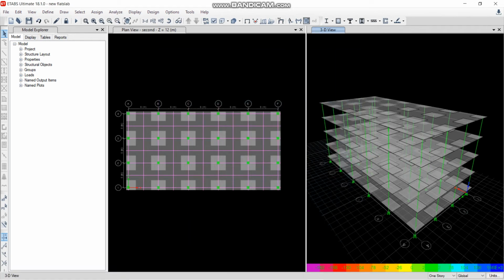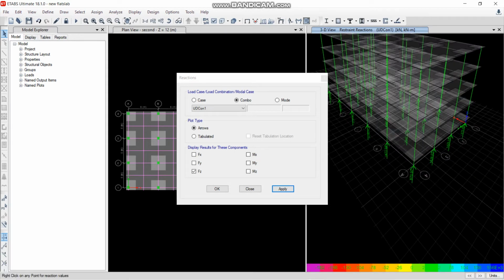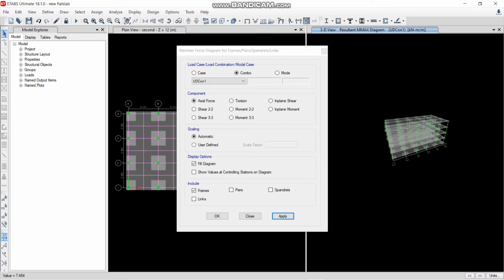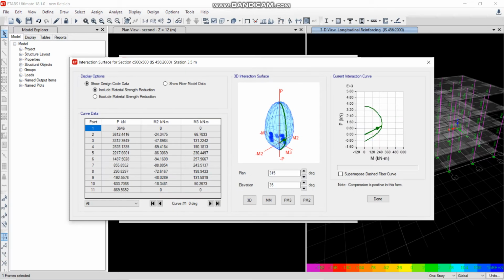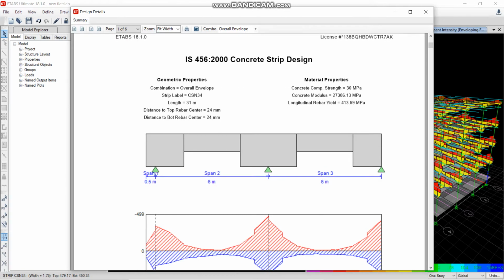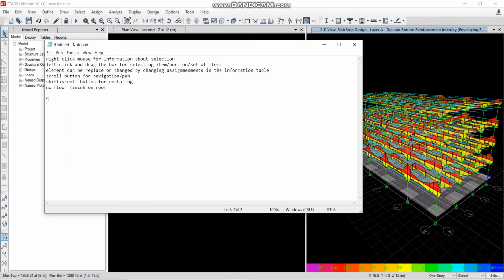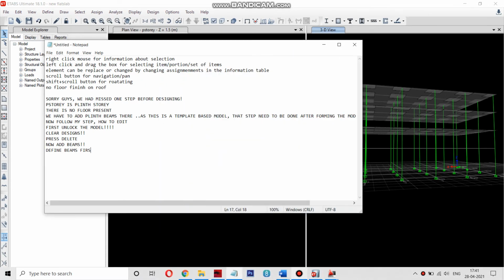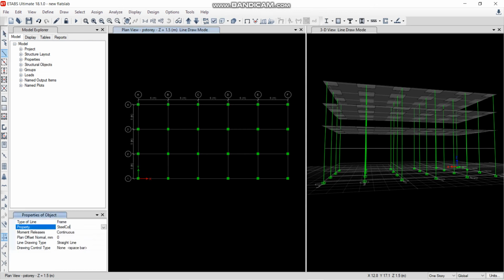ETABS FLATSLAB PART 3